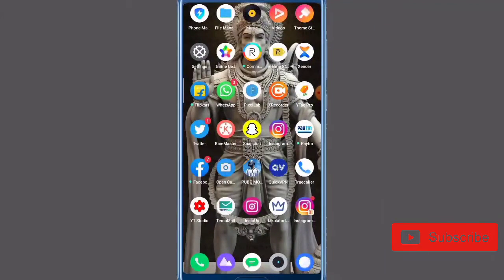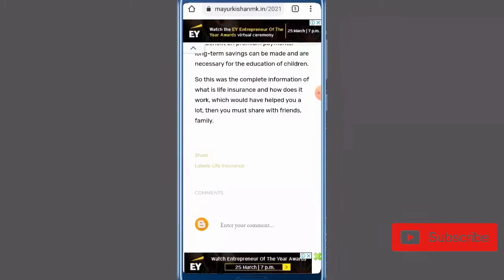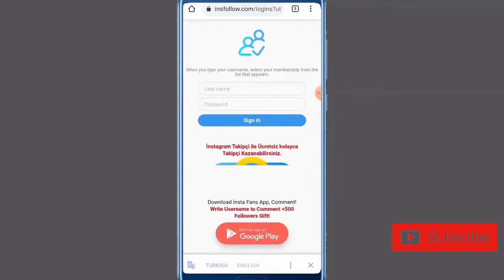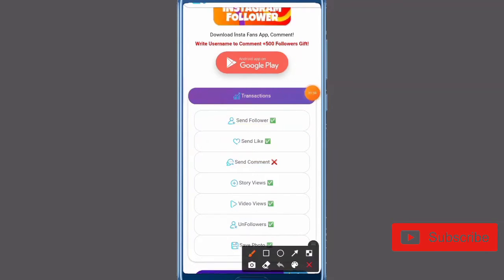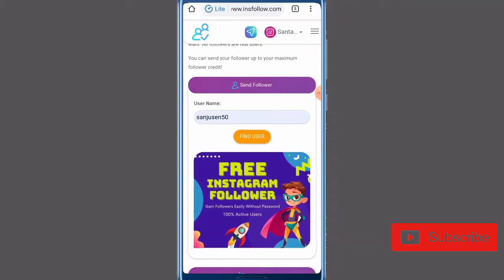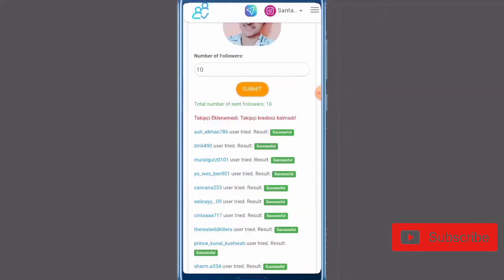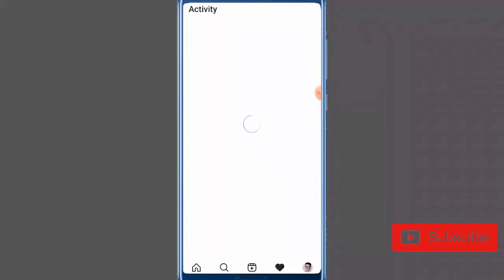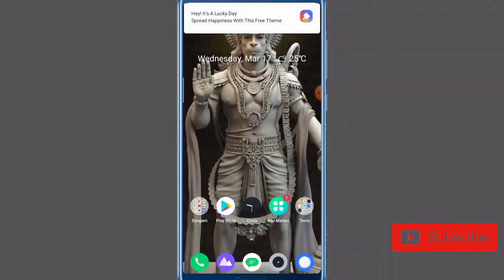Daily 10 K followers increase on instagram| Nadish Agarwal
Daily 10 K followers on instagram,
Instagram followers,
Instagram followers increase,
How to increase instagram followers,
Instagram per followers kase badaye,